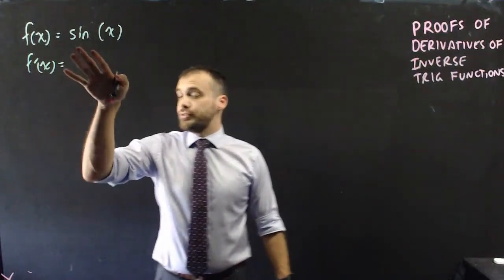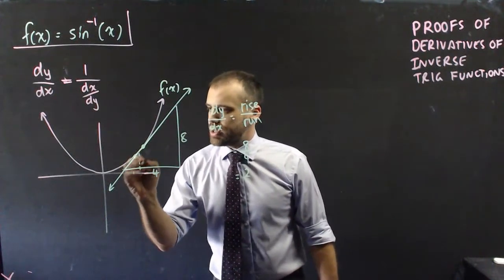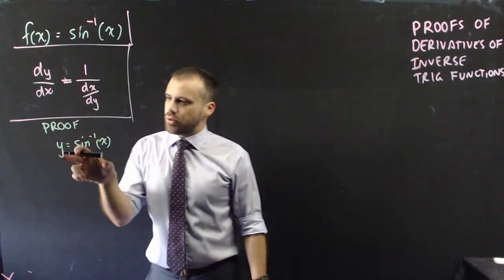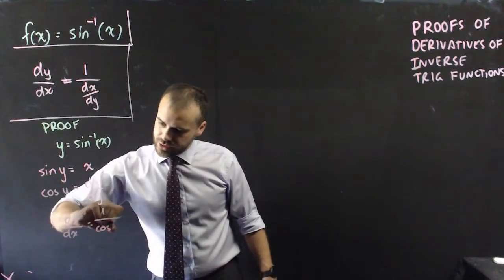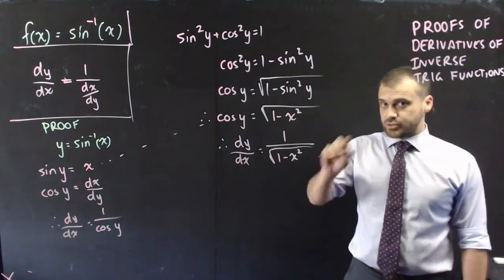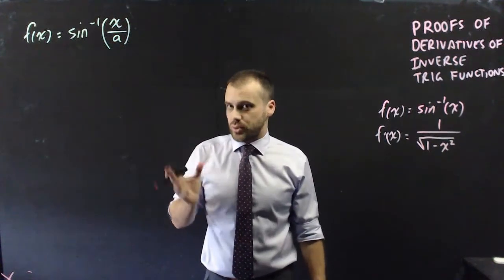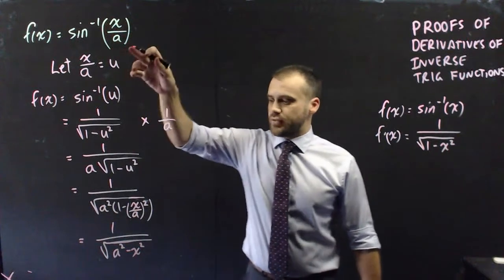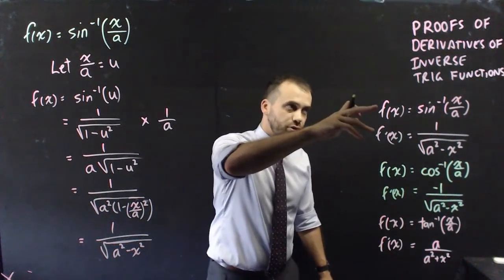Proofs of derivatives of Inverse Trigonometric Functions